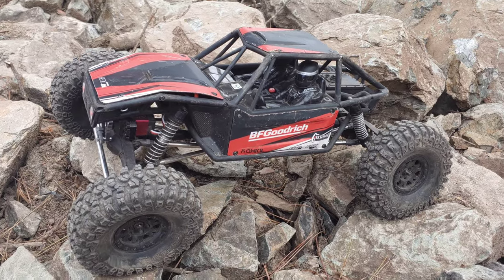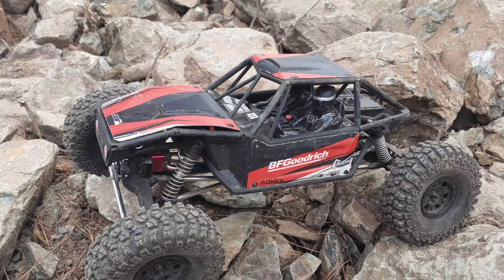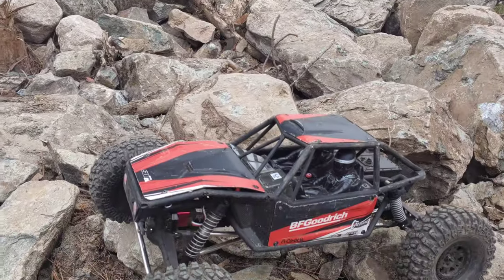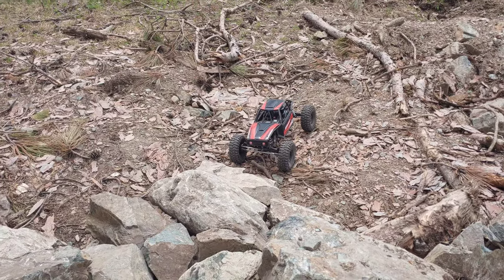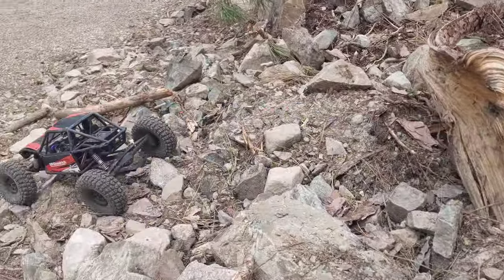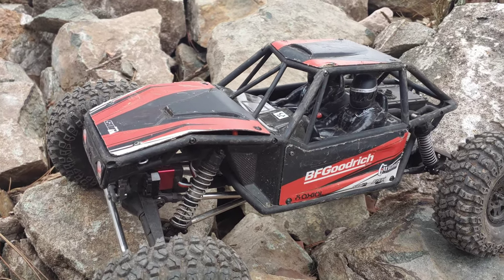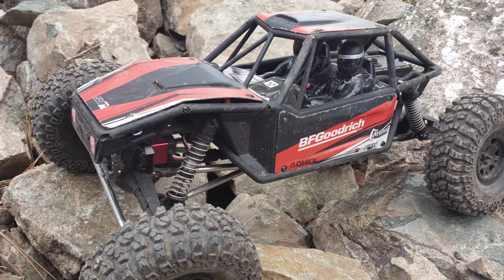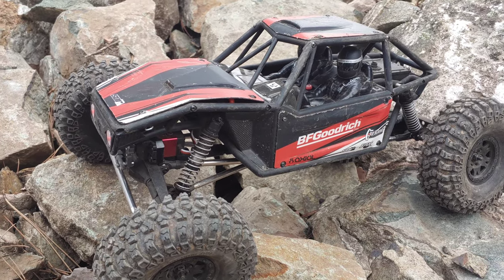We Take the Axial Capra on our Mini Rubicon Trail! | Crawling on Large Boulders & Rocks!